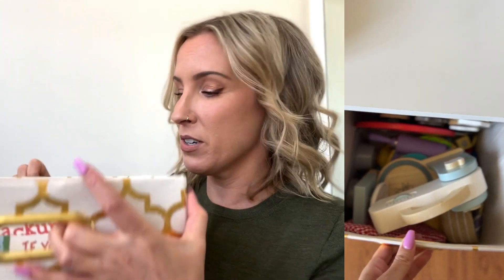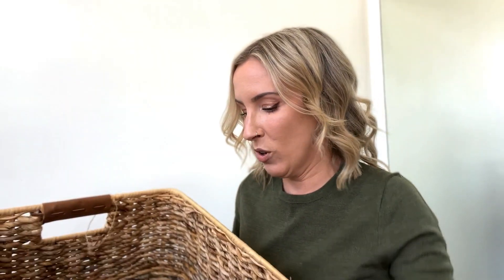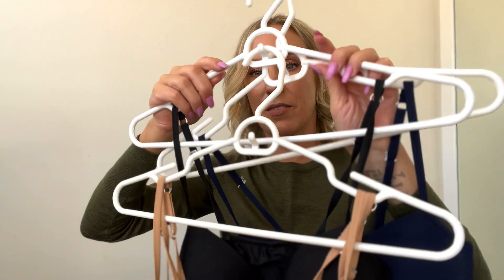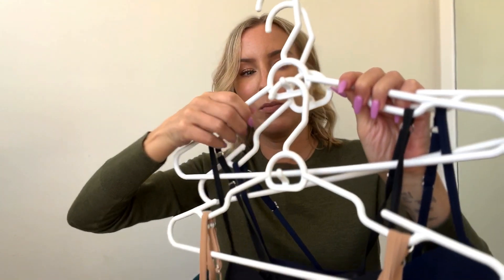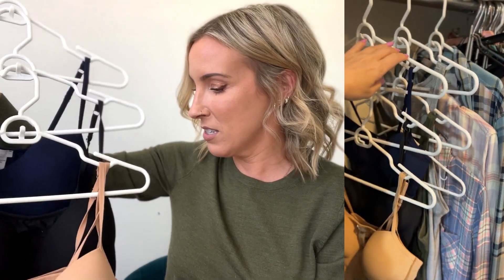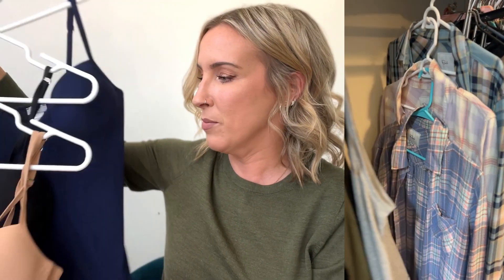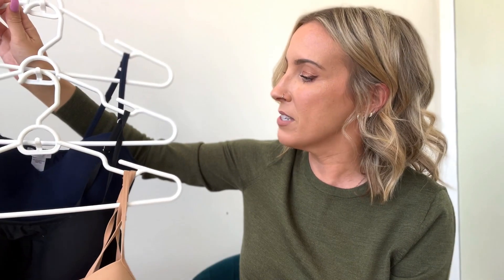Keep The Clutter Hidden: Spring Organizing Tips For A More Manageable Home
If you're like me, the theme for spring organizing is "keep the clutter hidden." I'm sharing a few of my fave organization tools from Target, Amazon & more that keep my home feeling a li'l more zen (esp. w/ 2 messy kids). Think: cute baskets + storage bins, genius hangers...

00:00 Intro
00:51 KEEPING THE LIVING AREAS ORGANIZED
02:35 EASY CLSOET ORGANIZATION
03:55 Outro

WHERE TO FIND THESE:
Target Baskets
Plastic Baskets
Attachable Hangers
Shoe Boxes
Cube Storage
Cube Bins